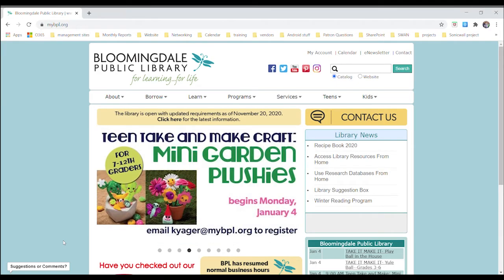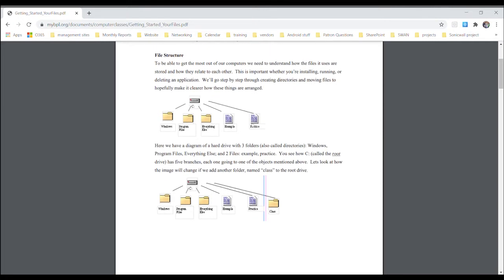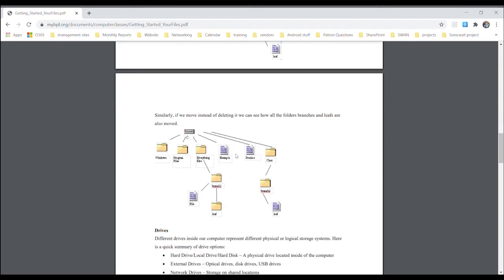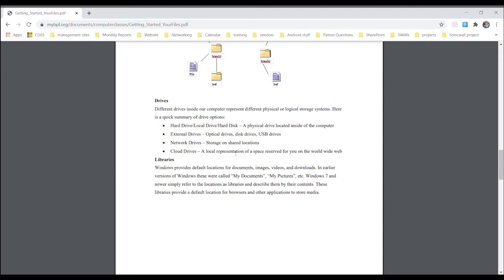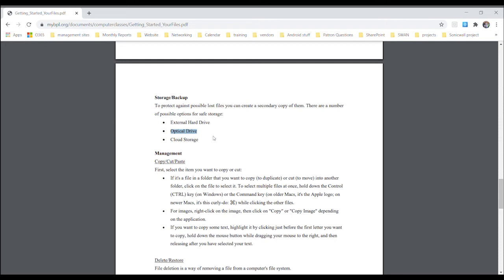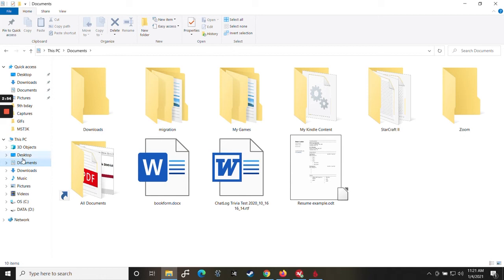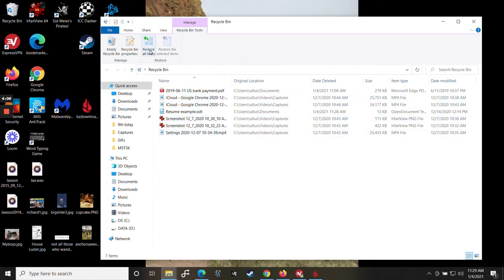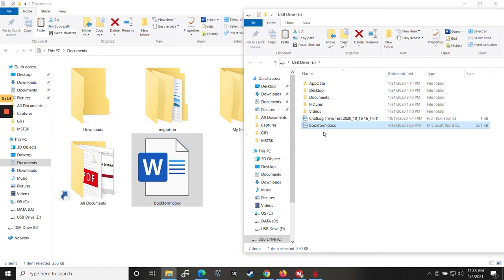Your Files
Every time a picture is taken, a letter is written, or a song is purchased on your computer a file goes somewhere. Learn all about where these files are, how to find them, copying, deleting, and restoring them. A great class for anyone with a lot of personal information or pictures they’re worried about losing or moving to a new computer.